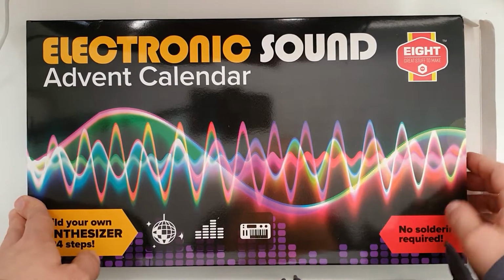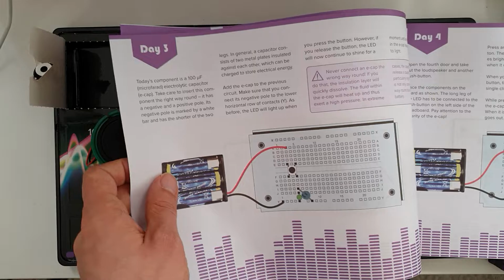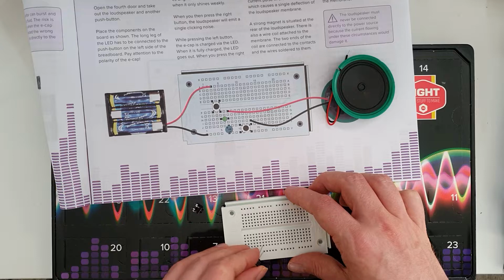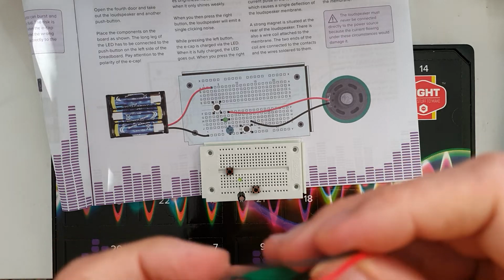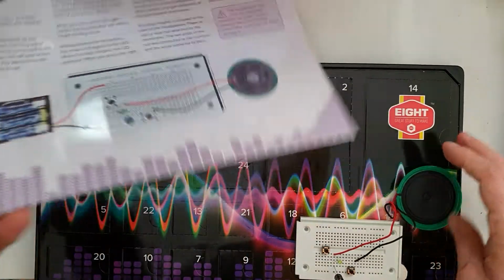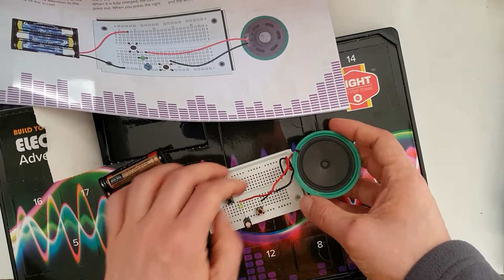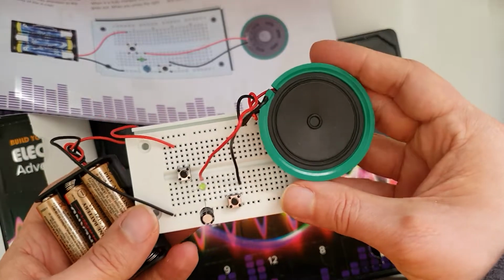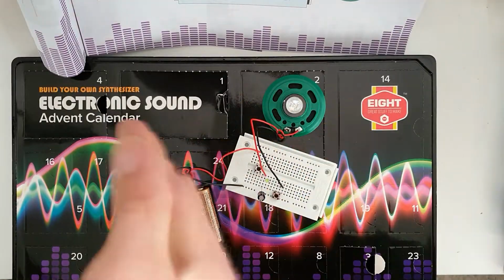Electronic Sound Advent Calendar, Day 4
This is the fourth day with this electronic Sound Advent Calendar. This solderless breadboard kit builds into an electronic synthesizer circuit.

I open the fourth window in the calendar, which gets me a speaker.
I hook it up, make a small sound with it and explain the circuit operation, along with the basics of speakers for electronic sound.

There are no paid promotions in this video.